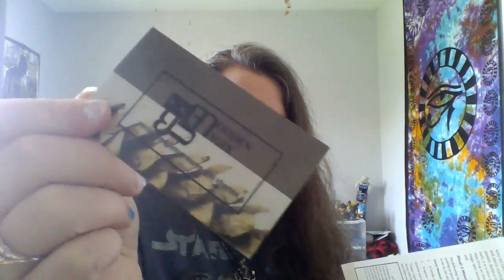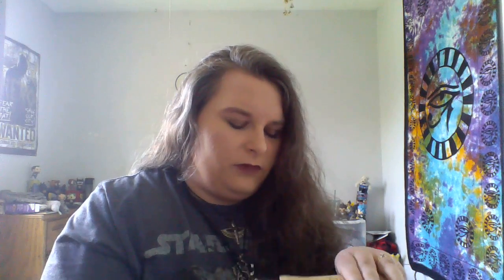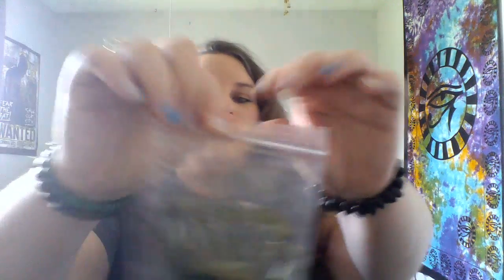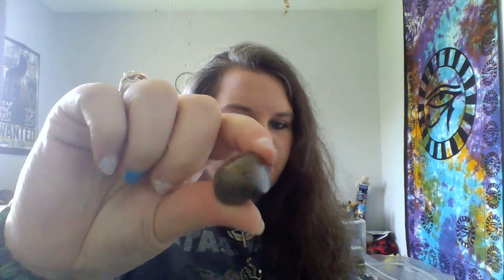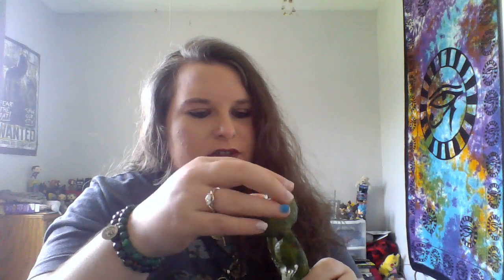Box of Shadows April